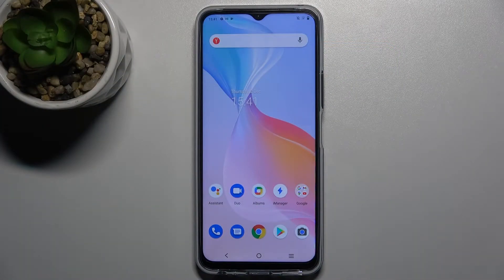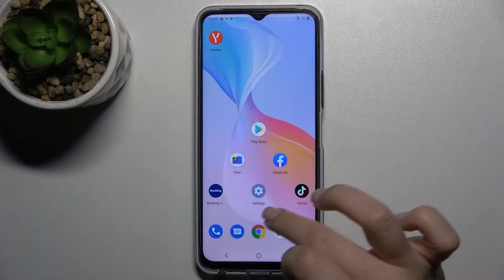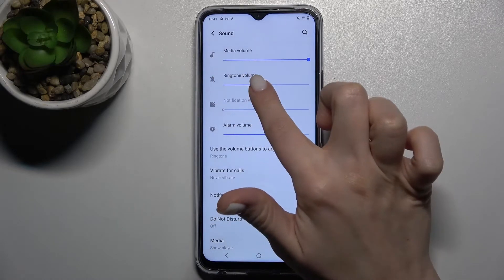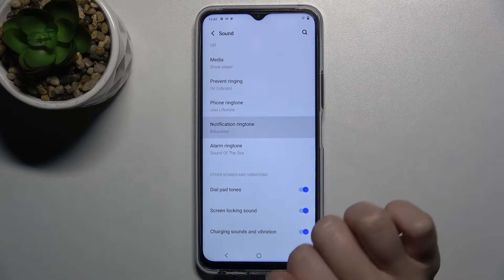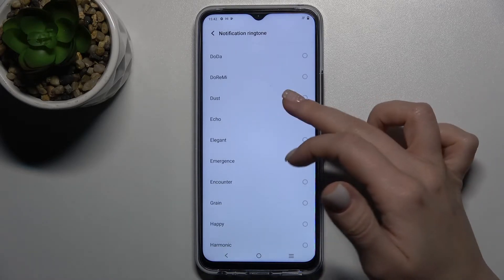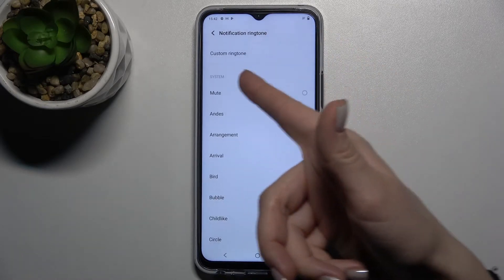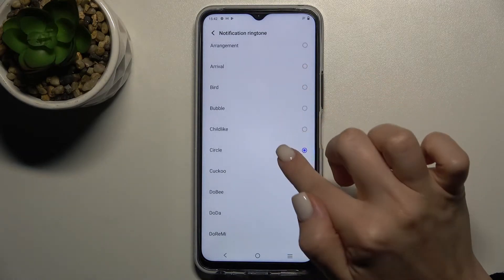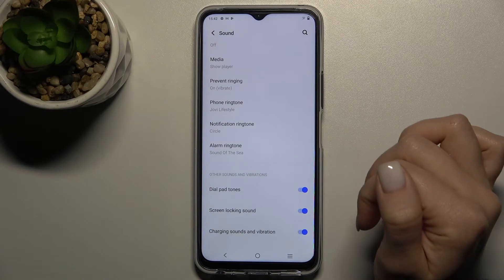How to Set Custom Sound from Notifications in Vivo Y33S - Choose Sound for Notification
Today, we’ll love to show you how to Set Custom Sound from Notifications in Vivo Y33S! Just follow all instructions and find out how to access Notification Settings, then you’ll be able to select Sound from your smartphone and set it up as Notifications one. So, don’t wait, just stay with us and let’s get started!

How to Change Notifications Sounds in VIVO Y33S? How to Set Up Different Notification Sound in VIVO Y33S? How to Choose Sound of Lock Screen Notifications in VIVO Y33S? How to Access Notification Settings in VIVO Y33S? Where to Find Notification Sound Settings in IN VIVO Y33S? How to Manage Notification Sounds in VIVO Y33S?